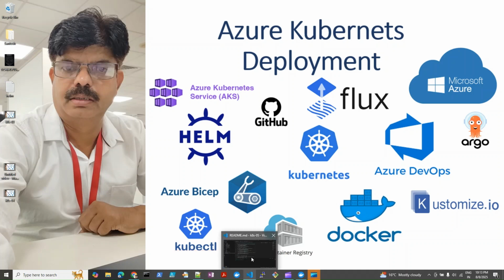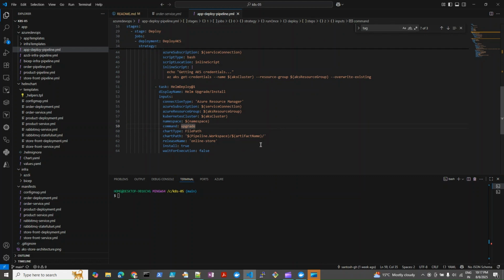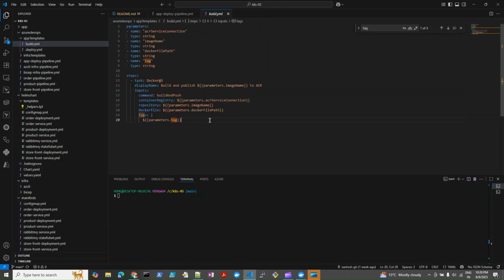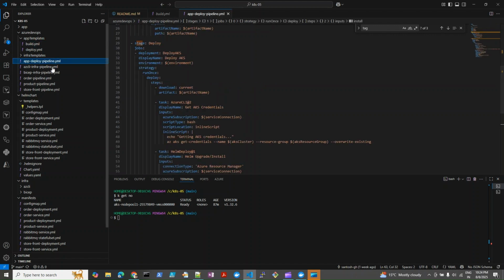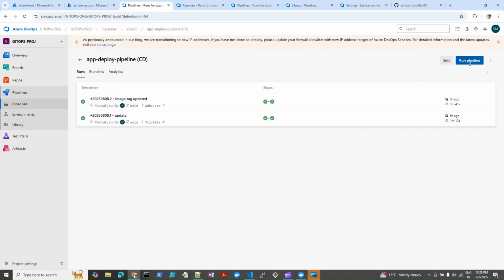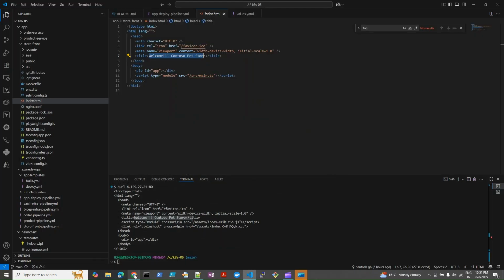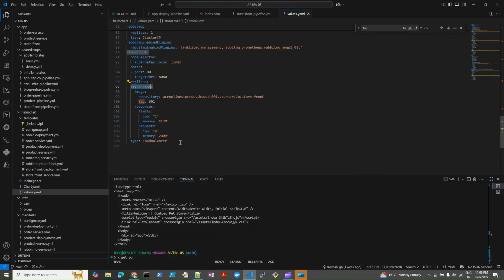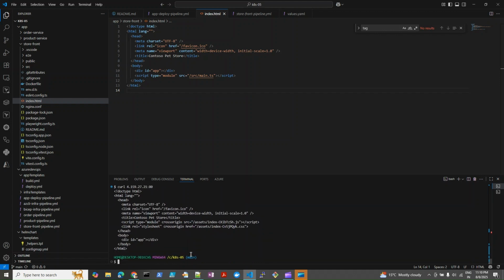Azure Kubernetes Deployment - 05 (AKS + ACR + AzCLI + Docker + Helm charts + kubectl + Pipeline)